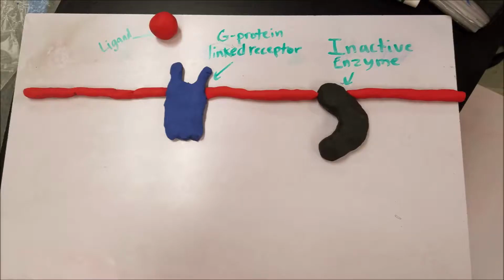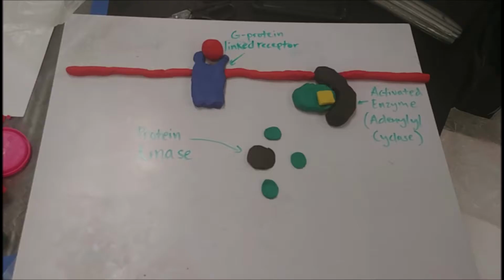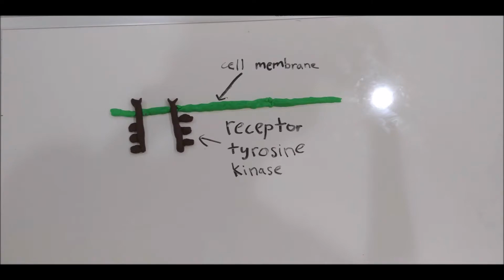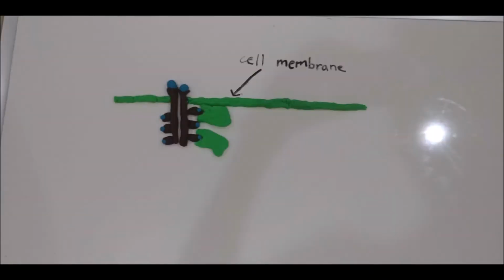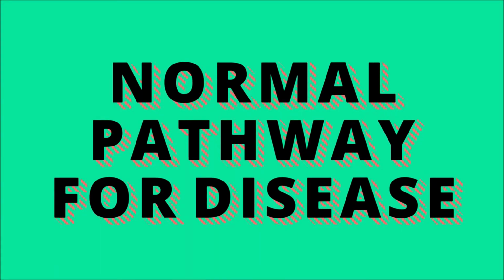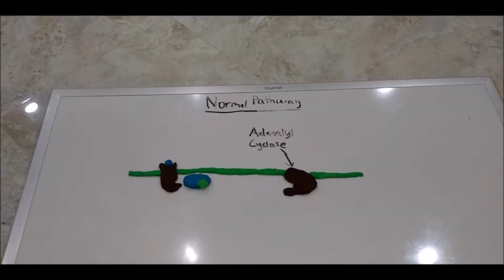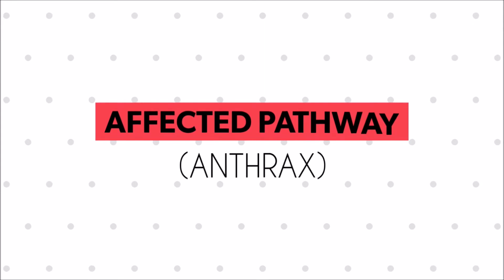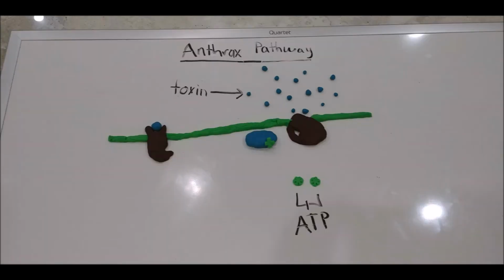Cell Comm. Project 2- Aadi and Pujith